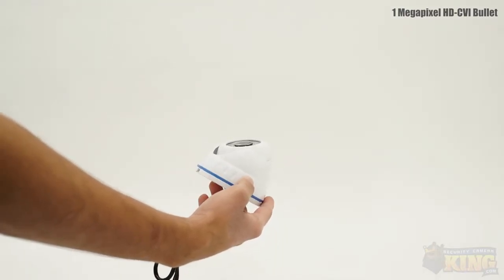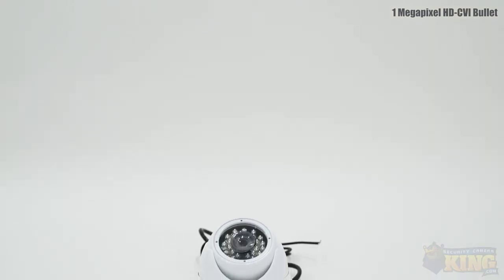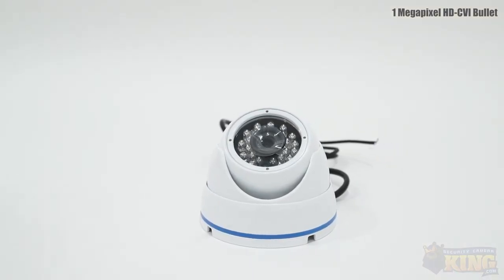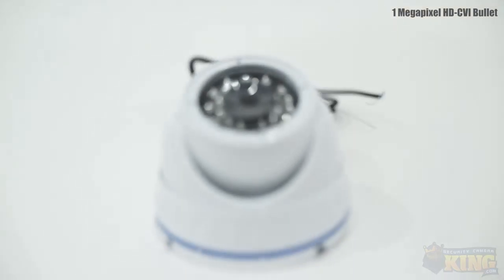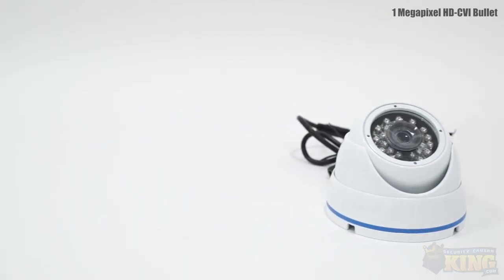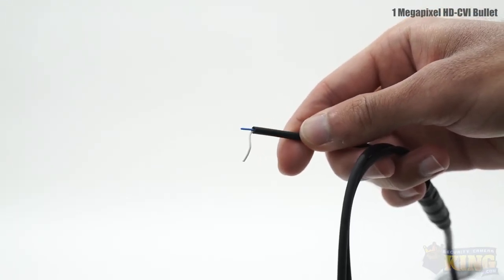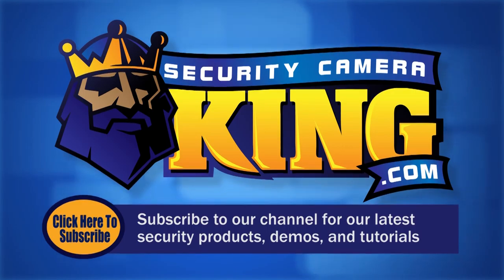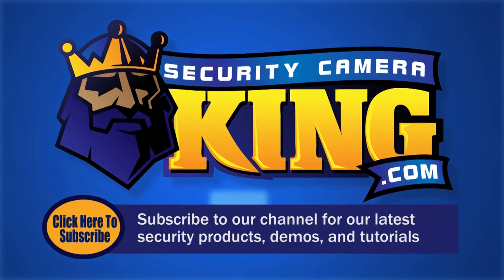Unboxing: 1 Megapixel HD-CVI Dome Security Camera - CVIOD-TP1IRE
This is our 1 megapixel HD-CVI dome style security camera. This camera is capable of capturing 720p video which is much better than old pixelated analog video. The camera has a 3.6mm fixed lens giving you a wide field of view. You will also be able to see up to 50 feet away in complete darkness thanks to its built in infrared.

The camera has the following connectors: video out, 12vDC in, and wires to convert the video signal from CVI to analog.

Also included in the box is a manual, mounting screws and pegs, and a wire nut.

If you'd like to purchase this product or find out more information, go